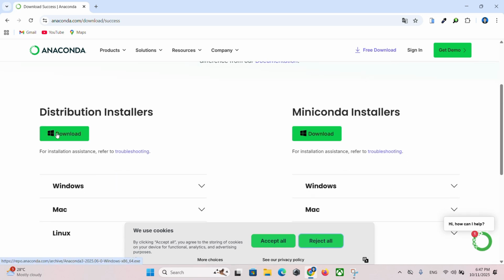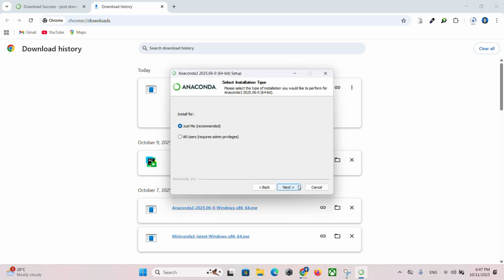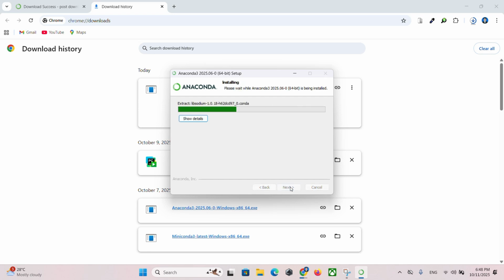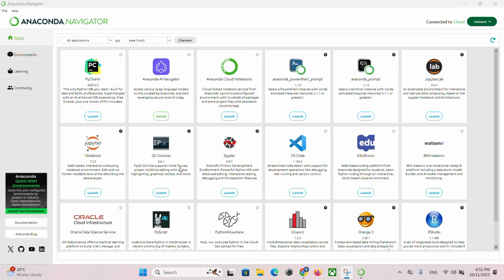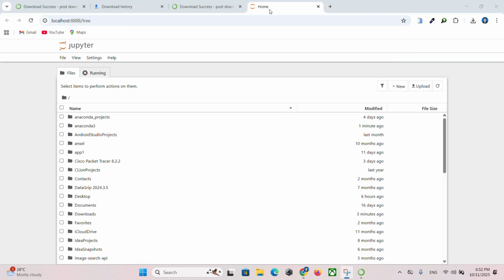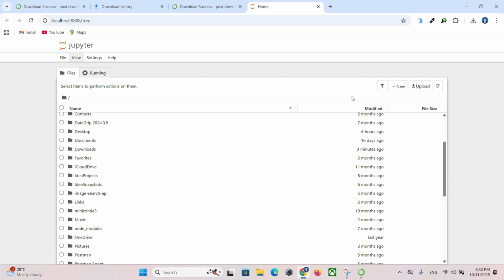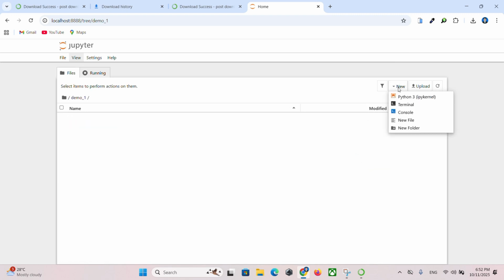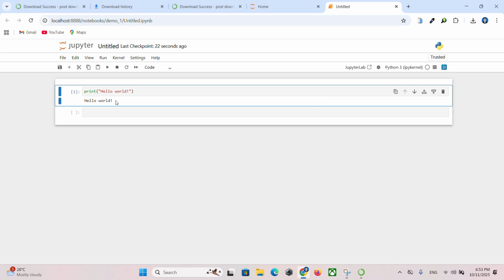How to install anaconda on window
In this video, I’ll show you step by step how to install Anaconda on Windows. Anaconda is a powerful open-source distribution for Python programming, commonly used for data science, machine learning, and scientific computing.

You will learn:
✅ How to install it properly on Windows
✅ How to set up Anaconda Navigator and Jupyter Notebook
✅ How to verify your installation